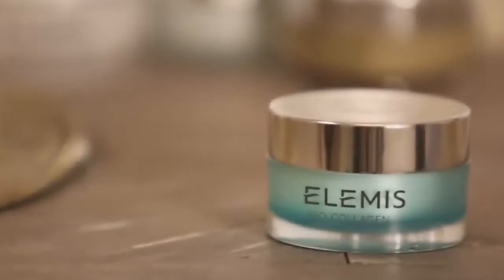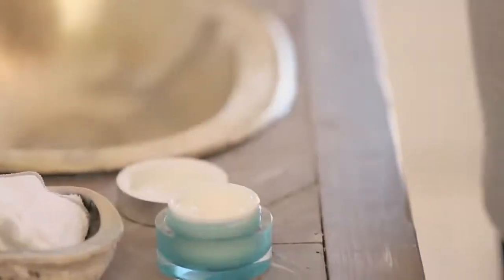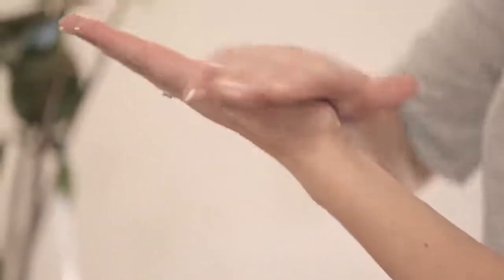Elemis Pro-Collagen Marine Cream - Крем для лица "Морские водоросли"